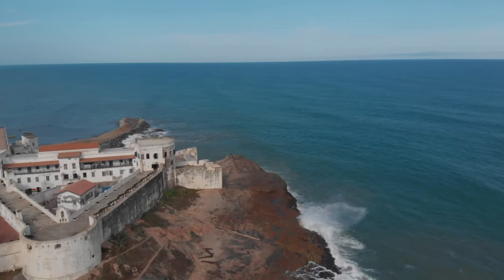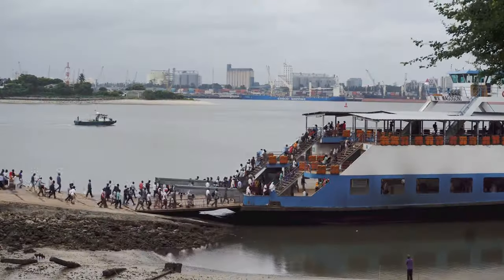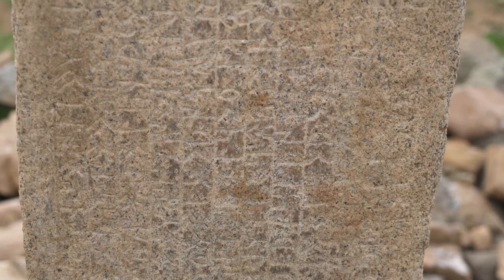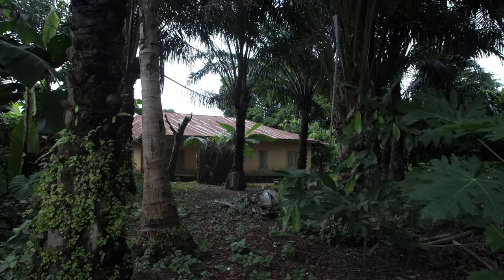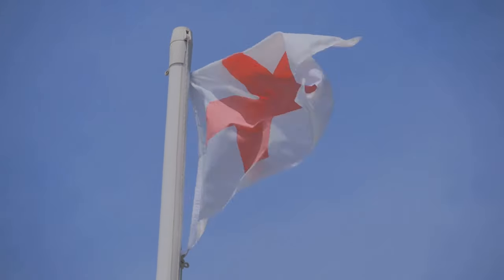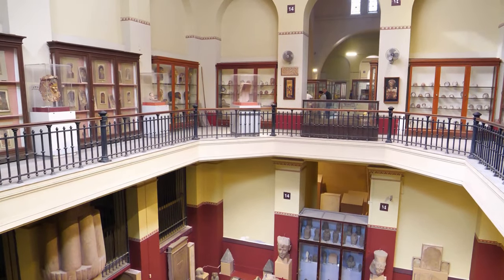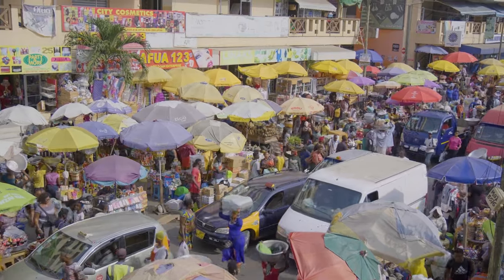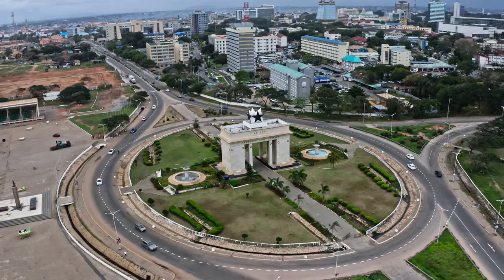Journey through Time: Ghana's Most Intriguing Historical Sites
Join us on an enchanting journey through time as we delve into Ghana's Historical Gems, the captivating history and vibrant culture of Ghana! In this video, we will be exploring the countless historical landmarks and cultural treasures that adorn this remarkable country. From the hauntingly beautiful castles of Cape Coast to the bustling markets of Kumasi, Ghana is a treasure trove of stories waiting to be discovered. Prepare to be awe-struck as we unravel the rich tapestry of Ghana's past, shedding light on its fascinating traditions and heritage. Whether you're a history buff, a culture enthusiast, or simply curious about this incredible corner of Africa, this video is bound to leave you inspired.

OUTLINE:
00:00:00
Exploring the Rich History of Ghana

00:02:10
Cape Coast Castle - A Major Hub of Transatlantic Slave Trade

00:03:06
Elmina Castle - A Testament to Ghana's History

00:03:59
Kumasi Fort - Symbol of Resistance

00:04:53
Larabanga Mosque - An Architectural Marvel

00:05:48
Asante Traditional Buildings - Showcasing Asante Prowess

00:06:50
Jamestown Lighthouse - Guiding Through History

00:07:48
Forts and Castles - A Journey Through Regions

00:09:46
Kwame Nkrumah Memorial Park - Honoring a Leader

00:10:35
Independence Square - A Symbol of Freedom

00:11:32
National Museum of Ghana - A Treasure Trove

00:13:34
Wrapping Up the Journey

00:14:33
A Call to Action